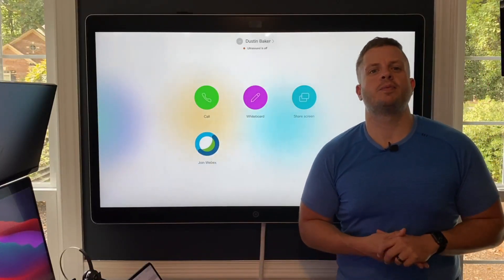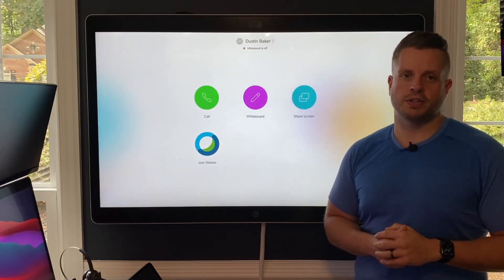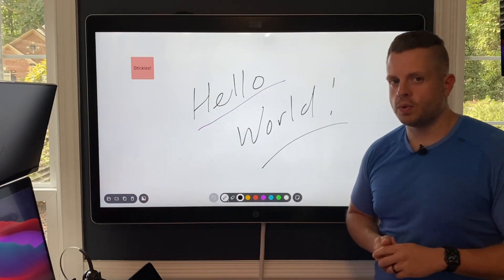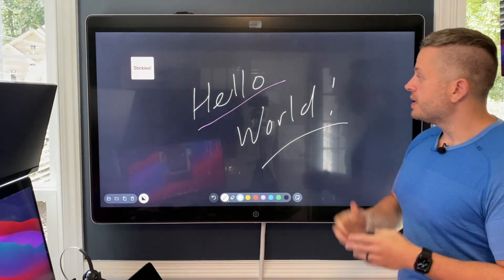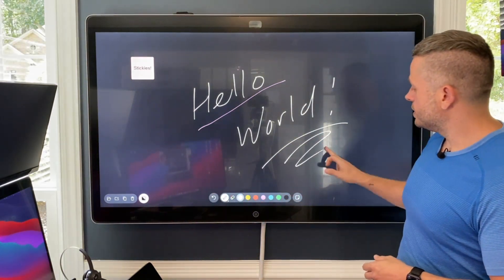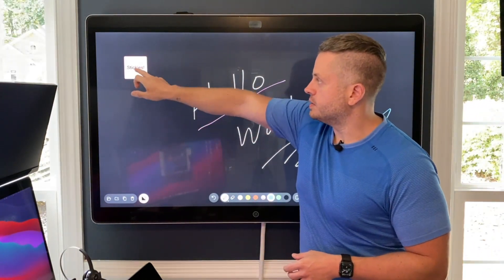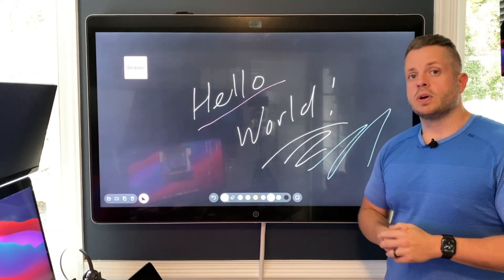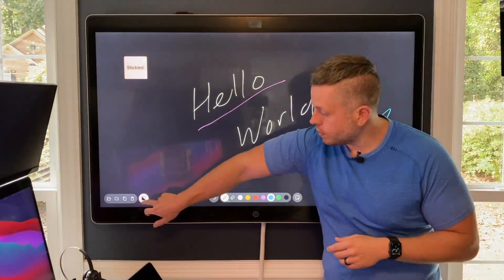The Webex Edge - EFT Preview of Whiteboarding Features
On this episode of The Webex Edge we are going to give a quick video showing a new feature coming soon to a Cisco Cloud Registered Interactive Device near you!